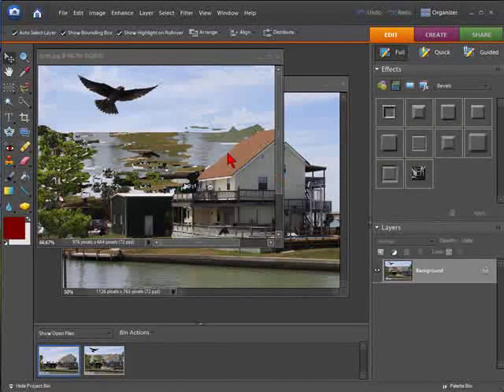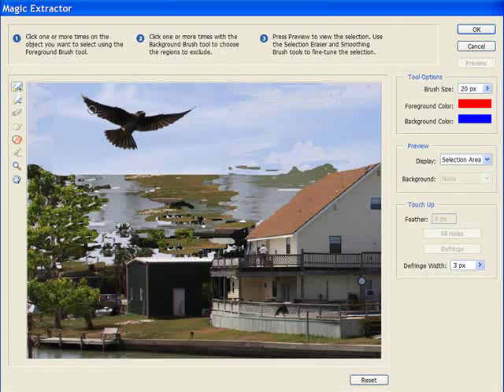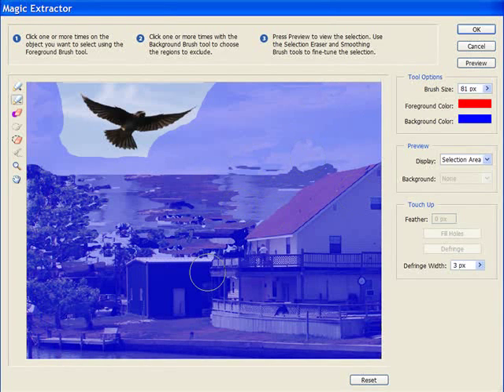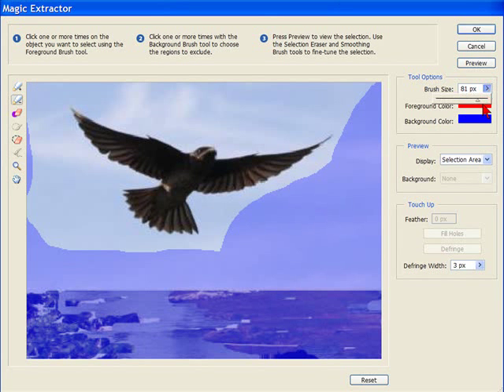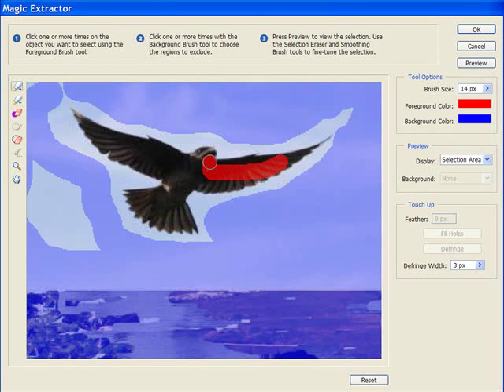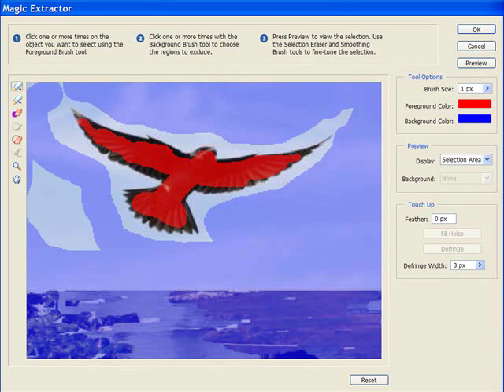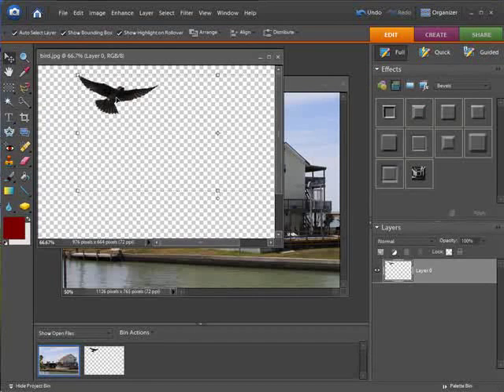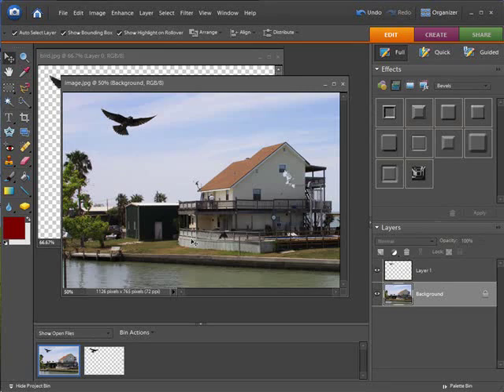How to use the Magic Extractor tool in Photoshop Elements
In this video we show how easy it is to use the Magic Extractor tool in Photoshop Elements.